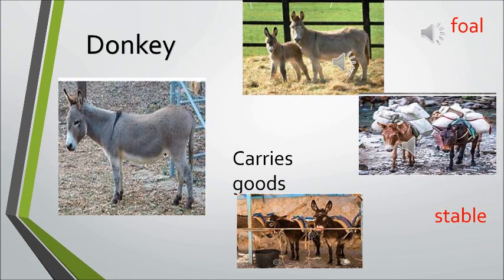The Orbis School - Environmental Science - Sr KG - Domestic Animals